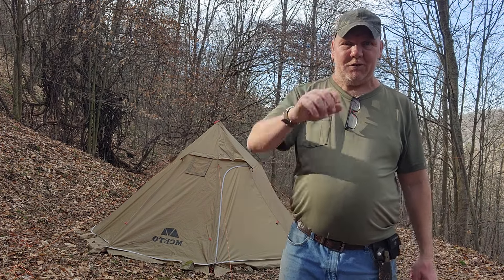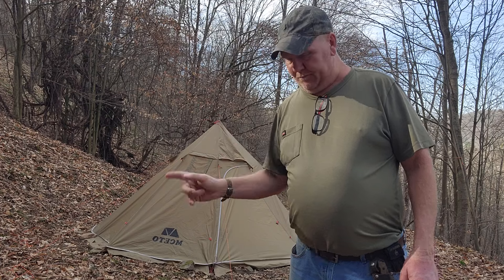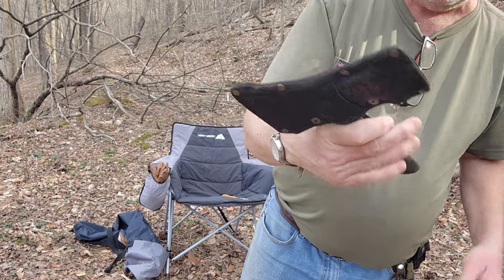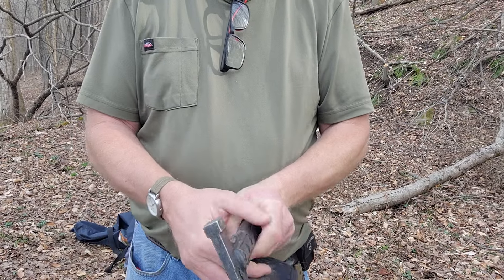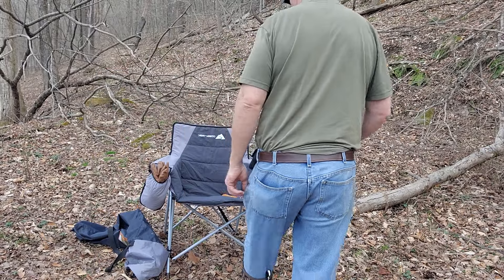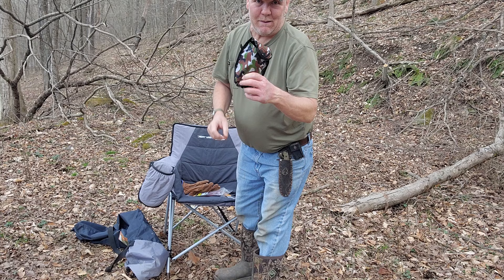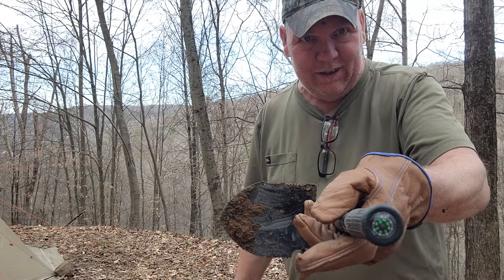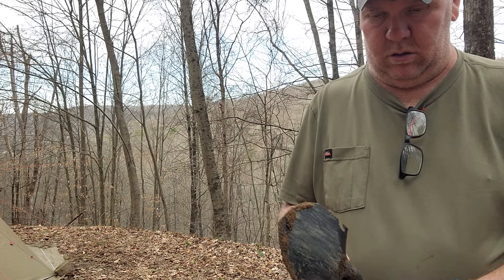An overnighter in my Temu hot tent